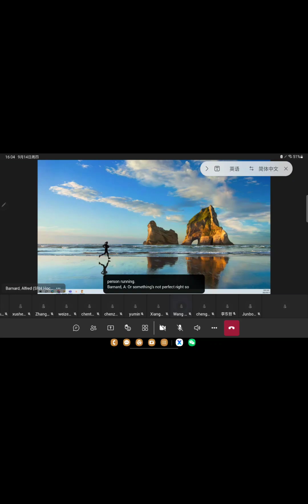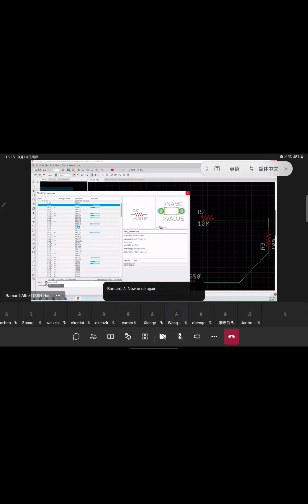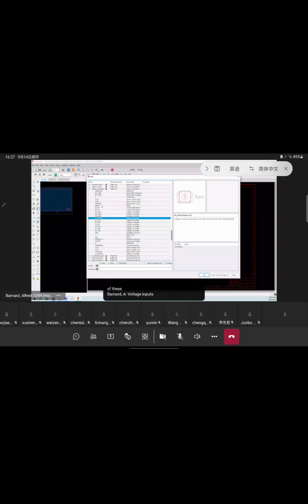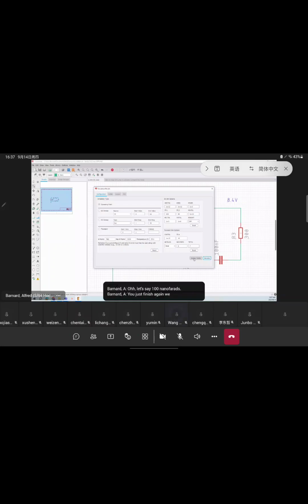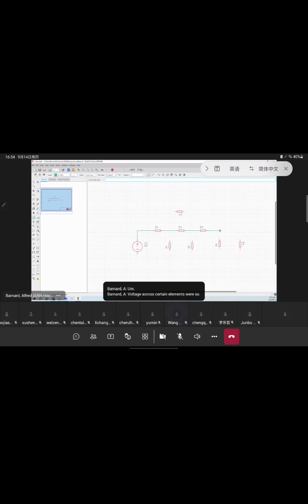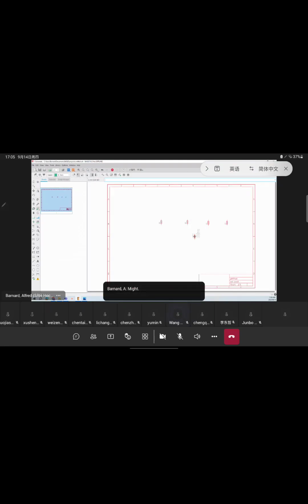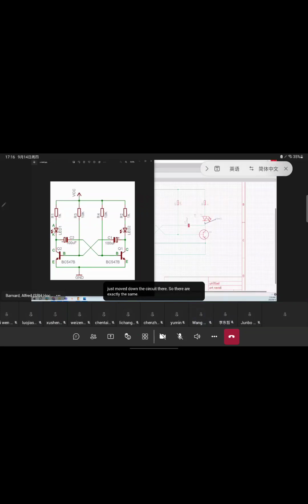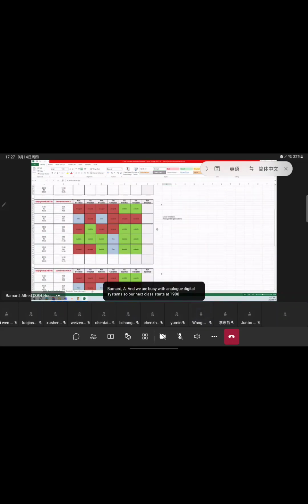control panel eagle pcb Autodesk